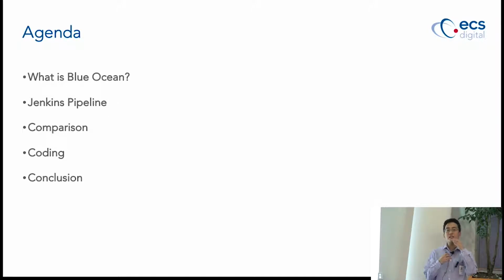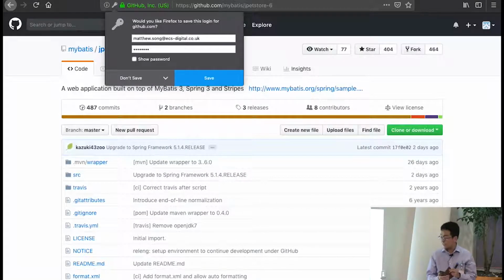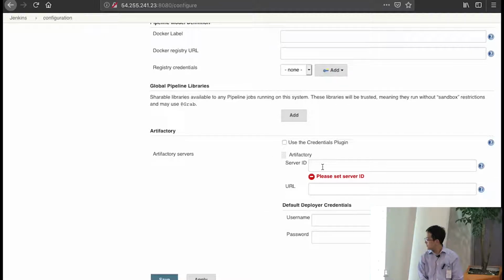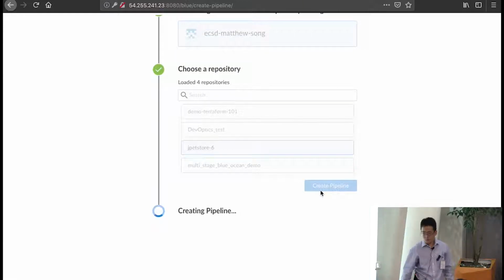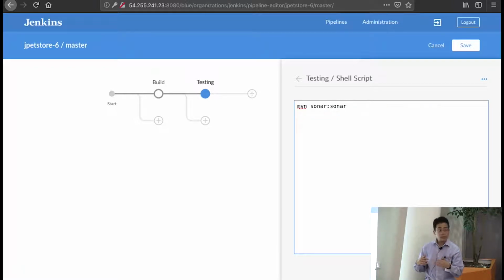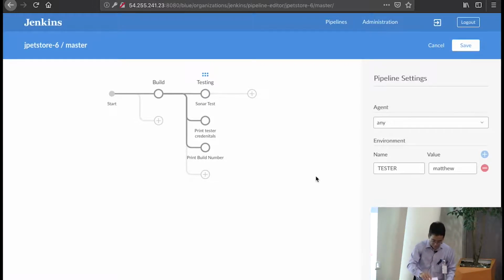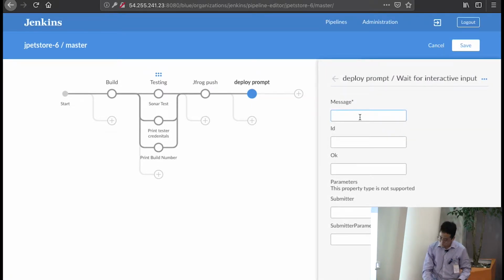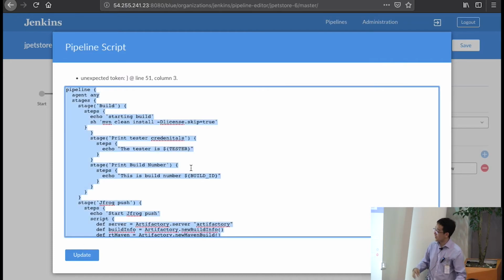DevOps Playground Singapore #3 – Continuous Integration with Blue Ocean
Following the video you’ll begin to see how easy it is to set up a new Jenkins maven Job using the Blue Ocean plugin and the intuitive feedback it provides through its modern design.